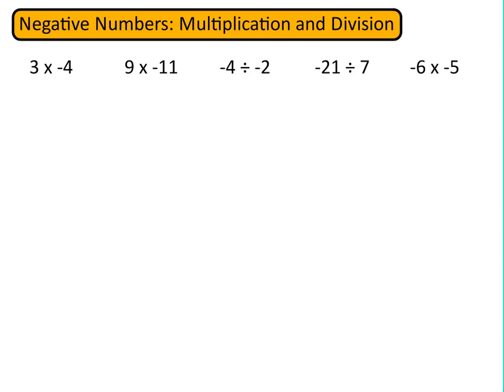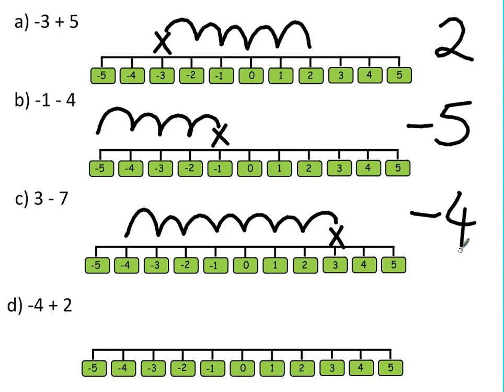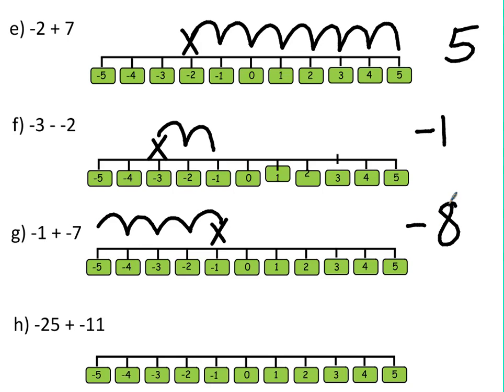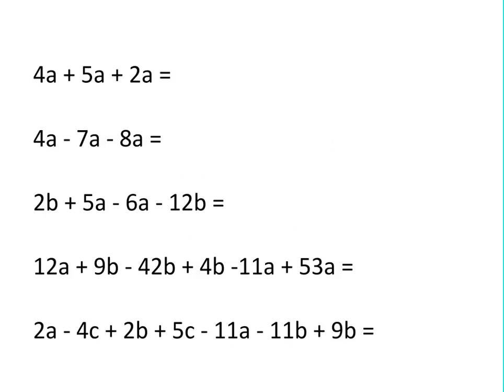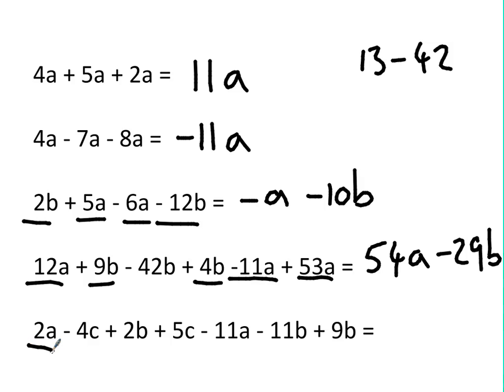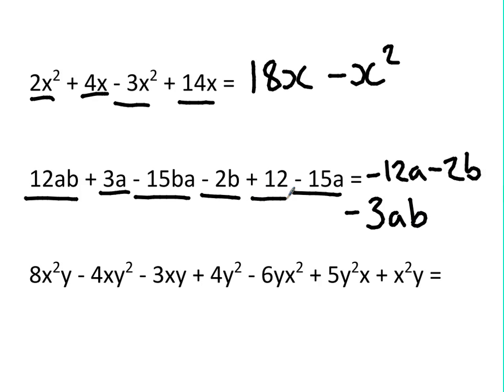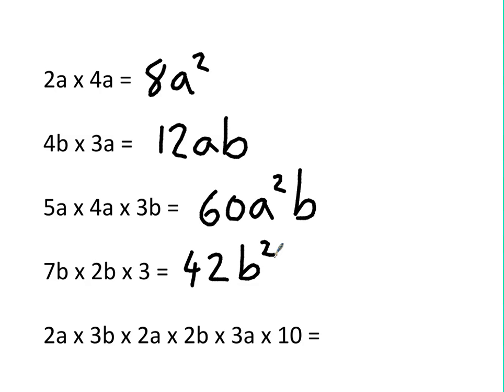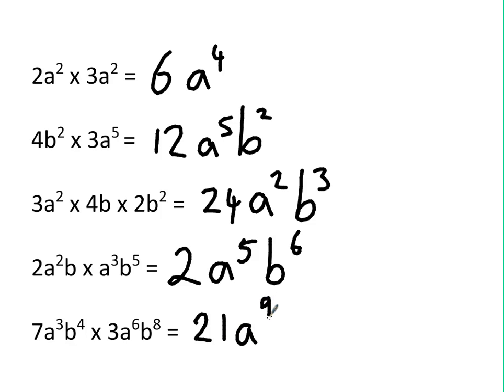13 1 Basic Algebra Skills